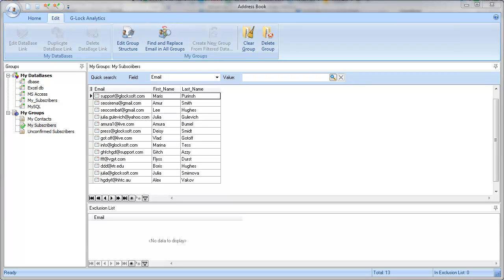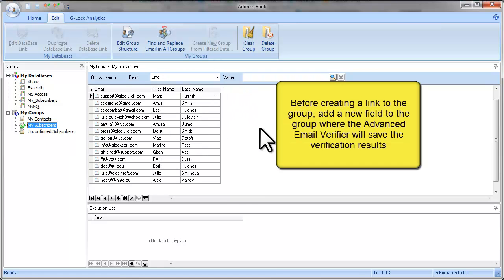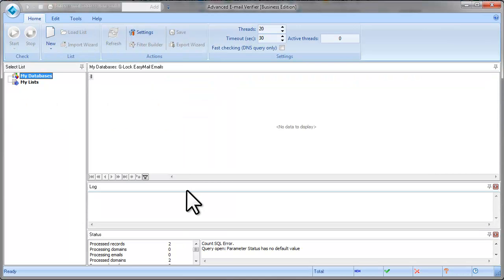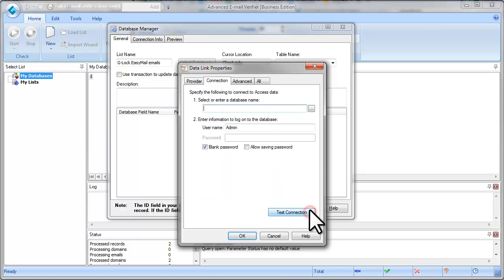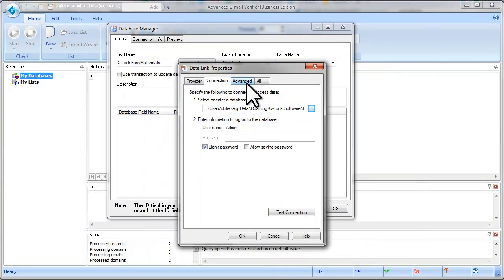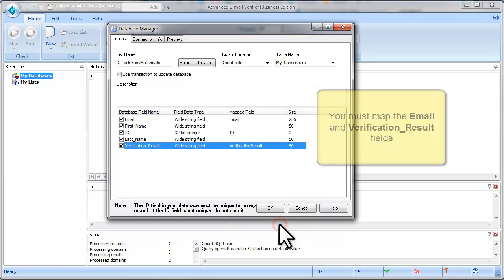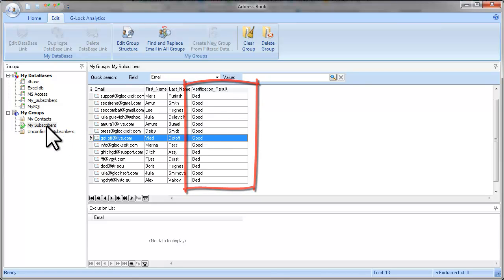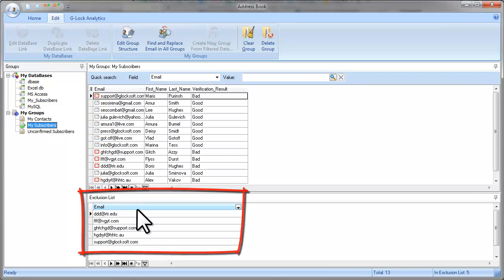How to Verify Emails Directly from G-Lock EasyMail Address Book Without Export-Import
More If you use G-Lock EasyMail software to send your email campaigns, watch this video to know how you can check your email list for validity without exporting it from G-Lock EasyMail address book.